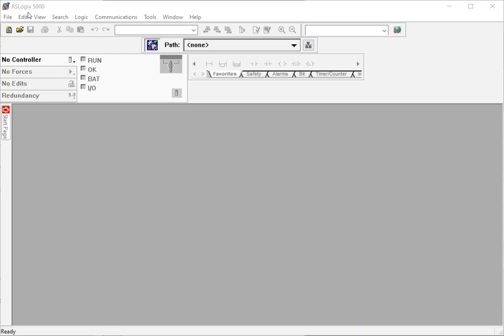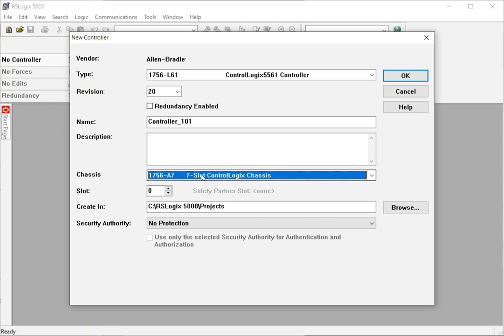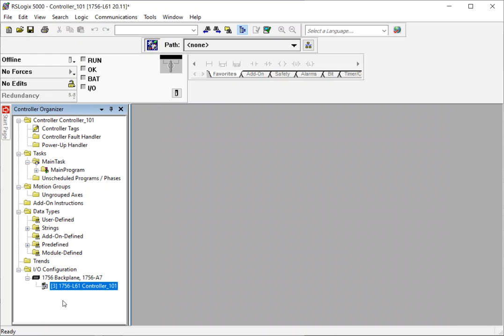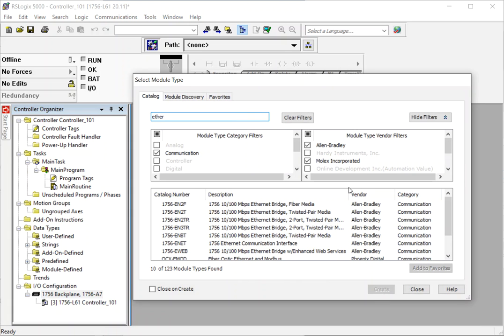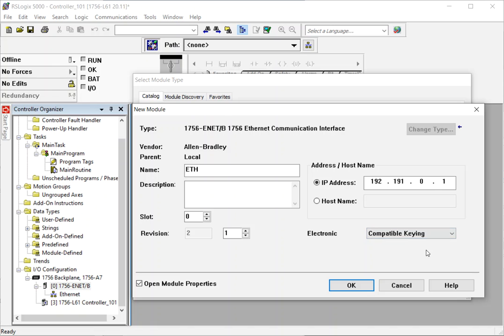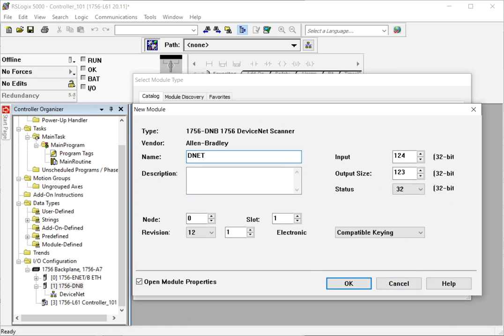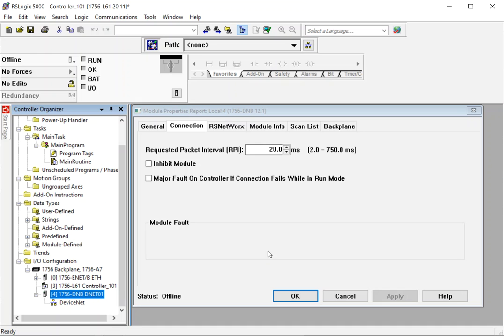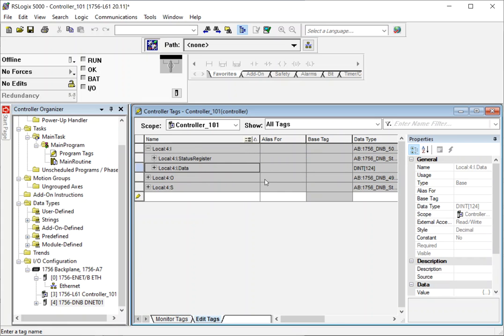Create New RSLogix5000 Project: Chassis, Ethernet, DeviceNet and other I/O Modules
Shows How to create new project for Allen Bradly (Rockwell) PLC -RSLogix5000. It shows how to add and select a chassis type, an Ethernet module, and a DNET scanner. Also, how to name them and select the proper node and slot number